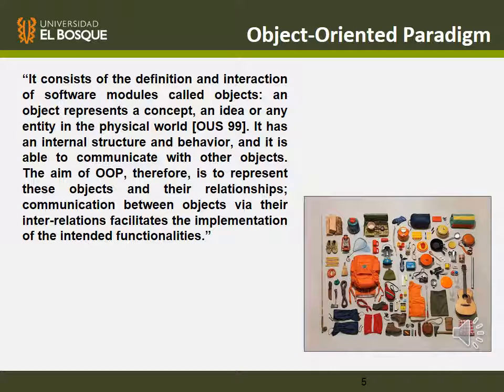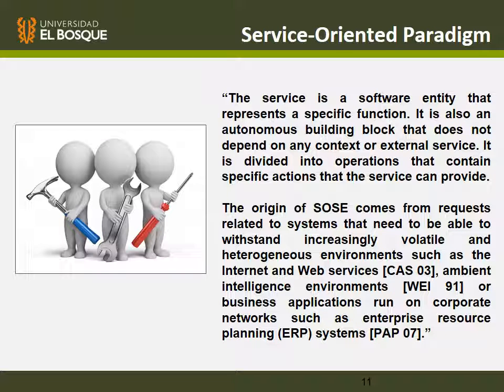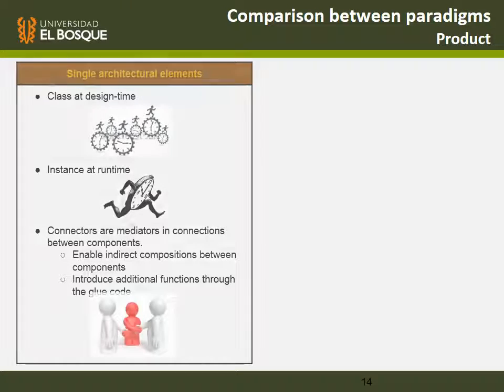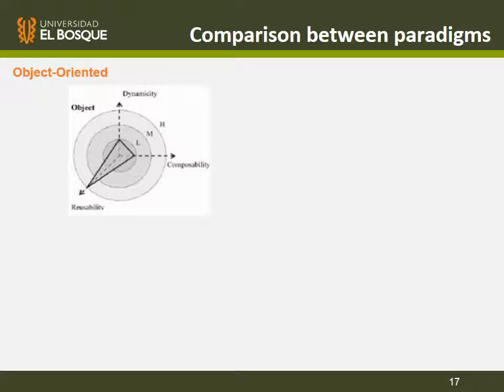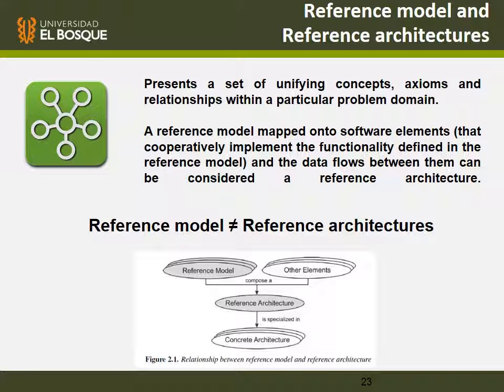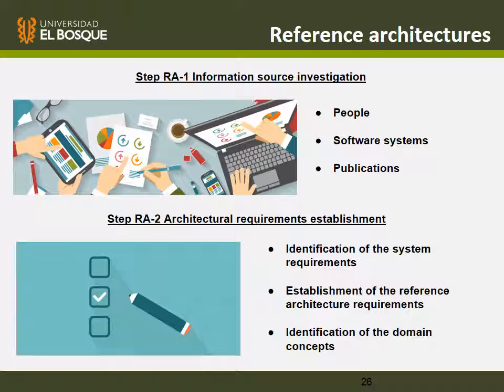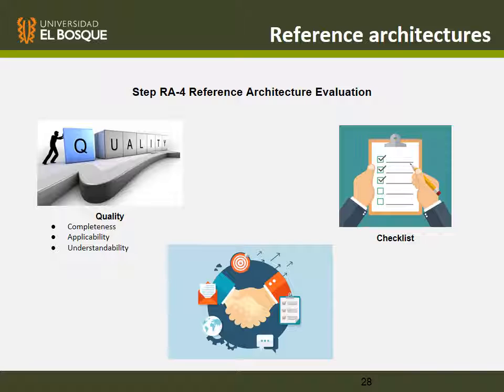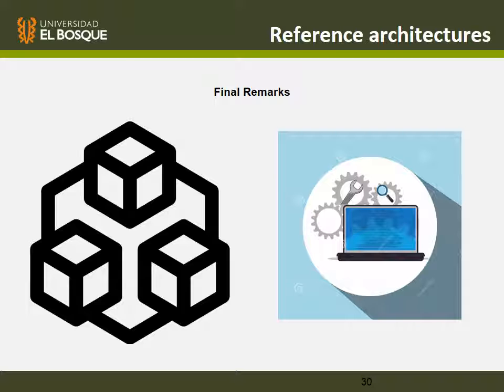UelBosque | Prog.Funcional | Software Architecture Concepts